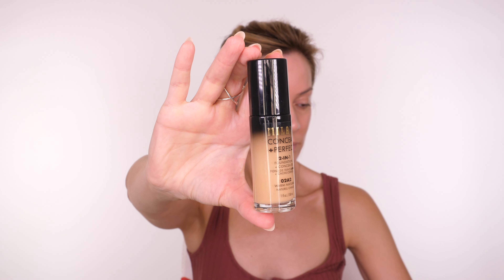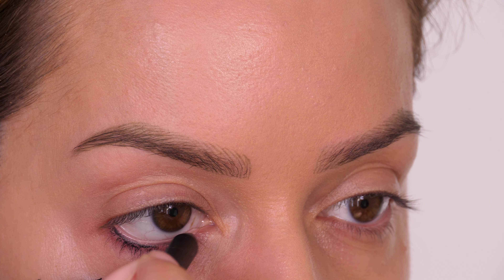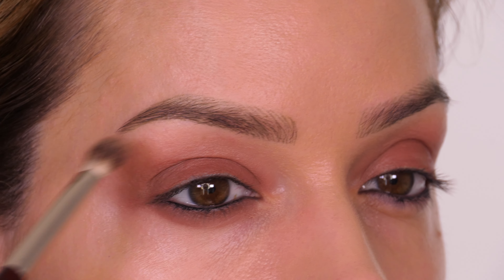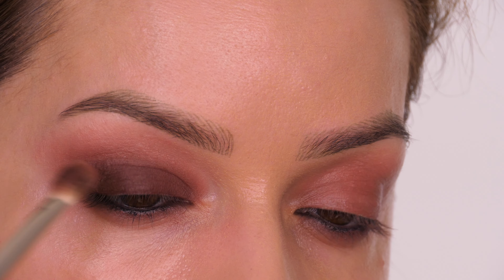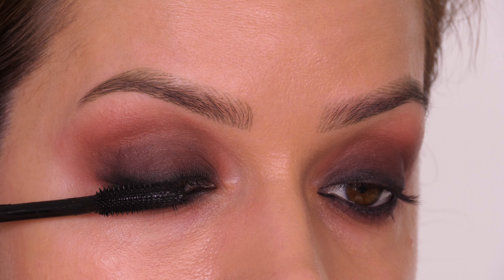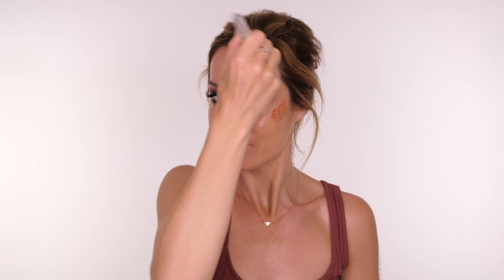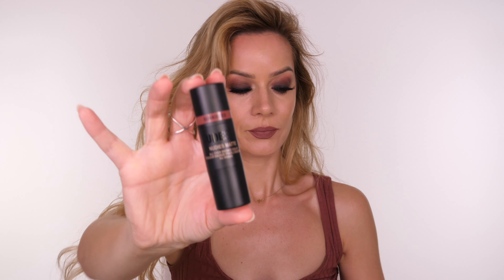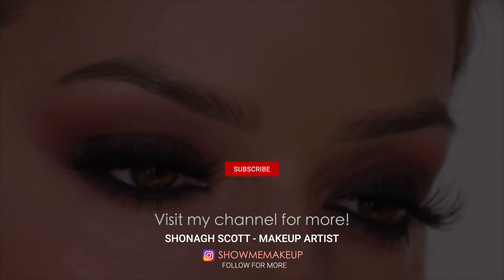WARM DARK BROWN SMOKEY EYE MAKEUP TUTORIAL | Latte Makeup Trend | Shonagh Scott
Today I am creating my version of the latte makeup trend with this triple-shot espresso-inspired makeup tutorial! I love this smokey eye and matching brown lip, ideal for an evening out on the town! Cream eyeshadow sticks are great for beginners at makeup as they are so easy to work with.

HAUS Labs Optic Intensity Eco Gel Eyeliner Pencil - Black Onyx Matte

KISS Sister Nature 'Dawn' Lashes
UK - Amazon
US - Amazon

Daniel Sandler Watercolour - Hot Totty
UK - Amazon
US - Amazon